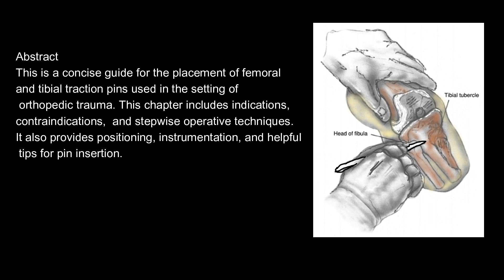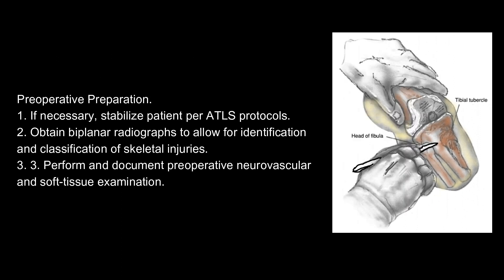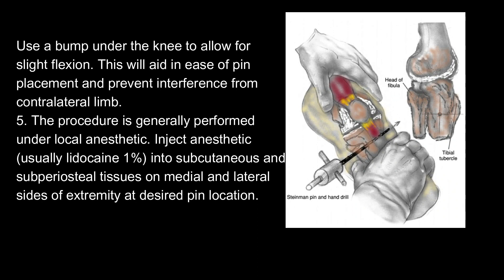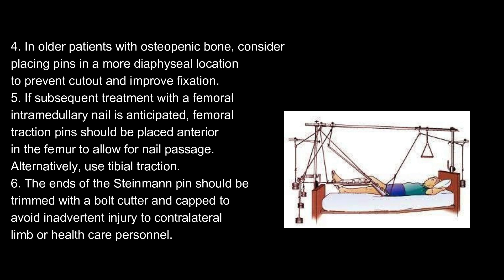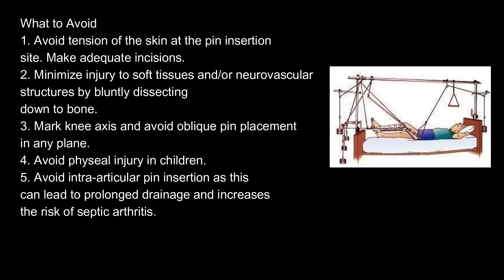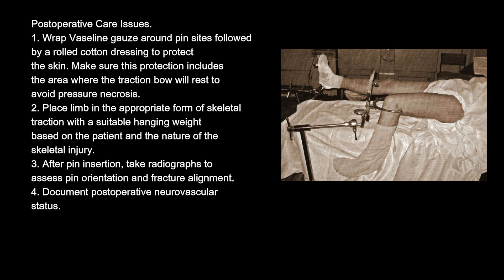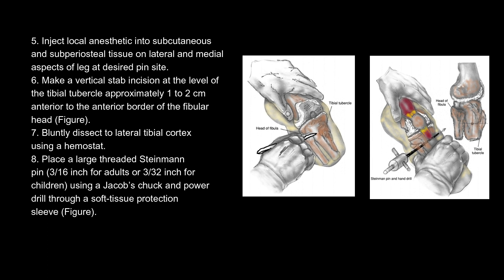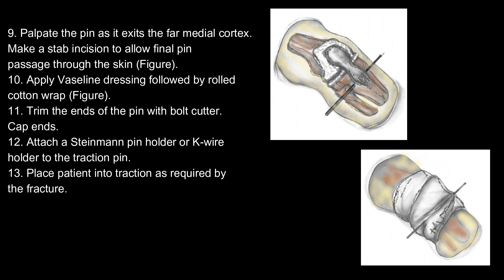Tibial Skeletal Traction Pin Placement